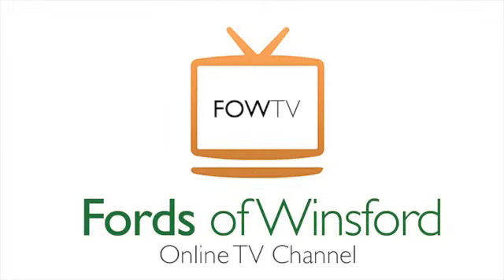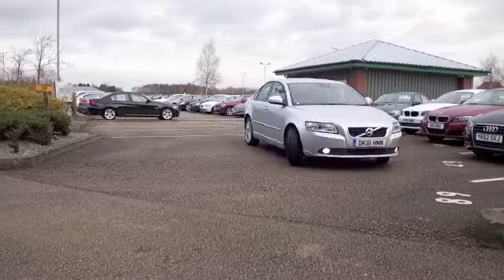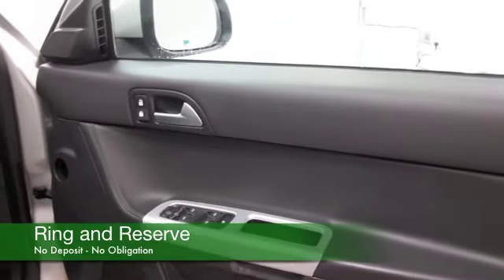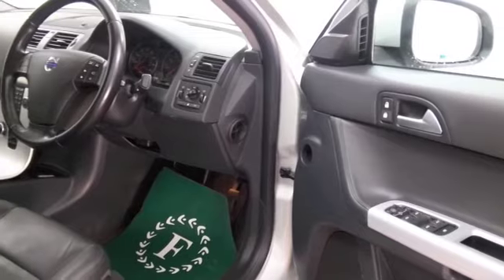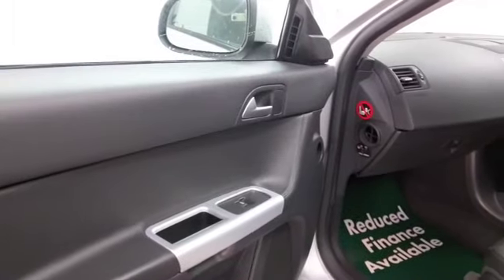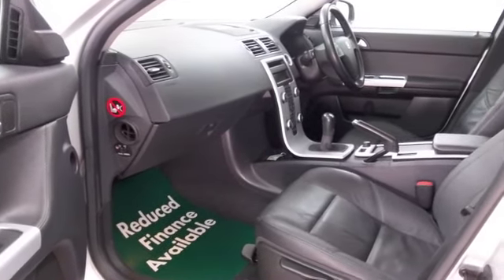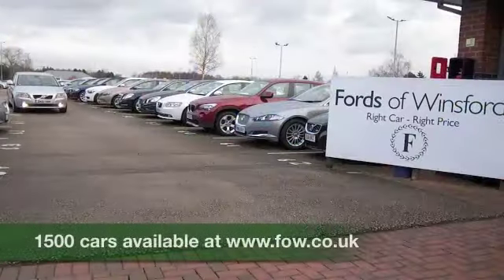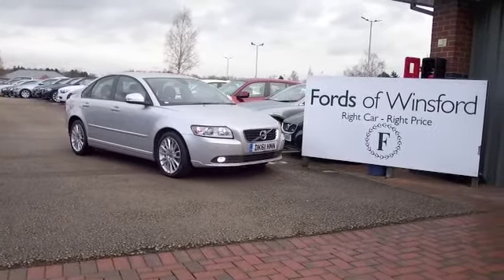VOLVO S40 SALOON (2011) 2.0 SE LUX EDITION 4DR - DK61HNN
DETAILS:
First registered: 05/12/2011
Current mileage: 27490
Registration: DK61HNN
Colour: SILVER

FEATURES:
all round electric windows, remote central locking, all leather interior, all round airbags, climate control, pas, abs, alloy wheels, metallic paint, cd, traction control, parking control, satellite navigation, hand book present, cruise control, bluetoot

This used car is for sale at Fords of Winsford Car Supermarket in Cheshire, UK